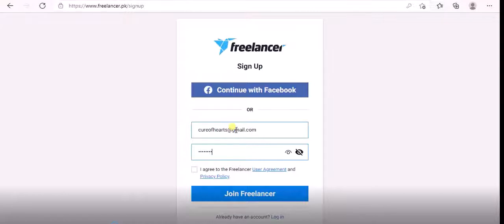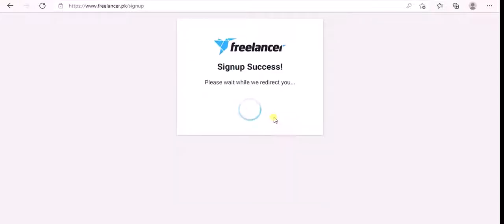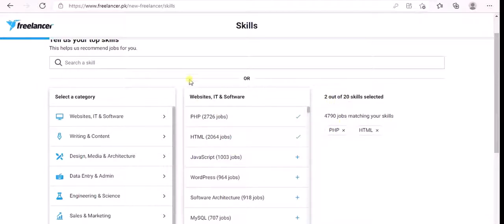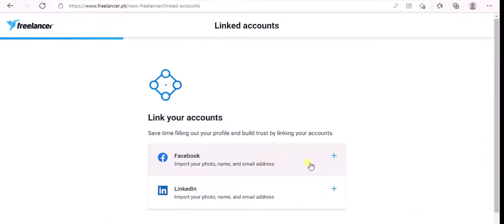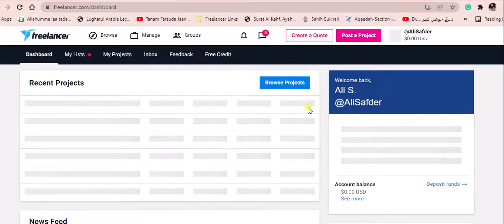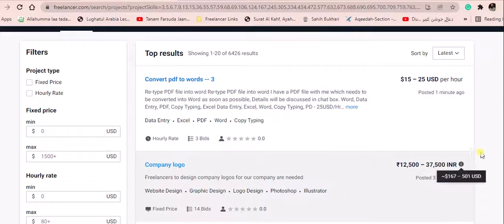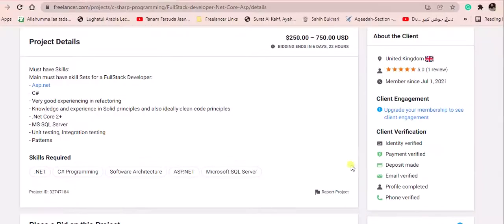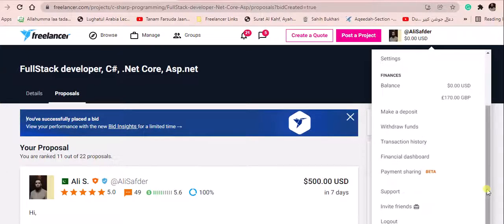How to Create Freelancer Account | English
When you SignUp for Freelancer; you shall get 20$ Bonus

When you SignUp for Fiverr; you shall get Upto 100$ Bonus

Tech Video
Tech Channel
Tech Channels Taimoor Pardasi
Kashif Majeed
Kashif Majeed
shafique jaffery
Mr How